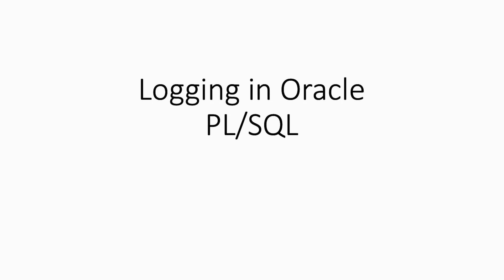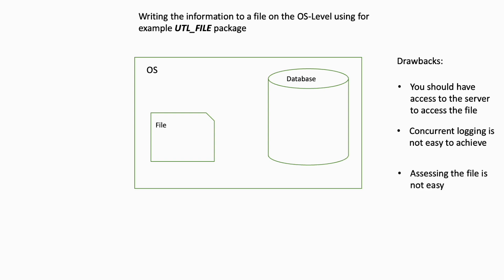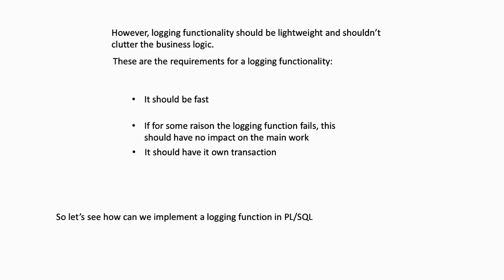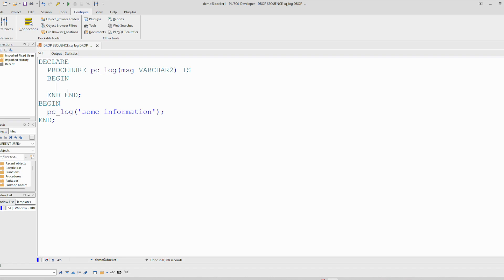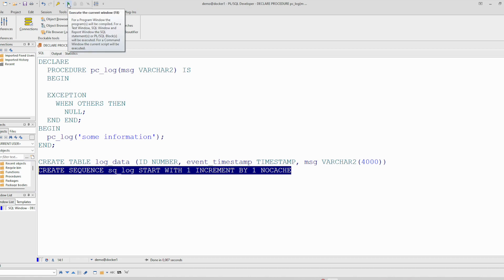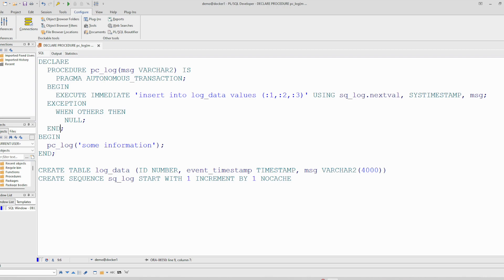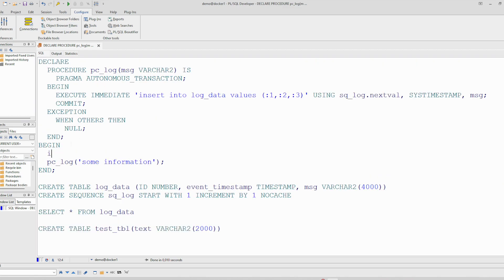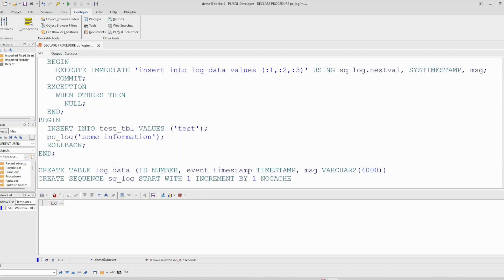logging function in oracle plsql using autonomous transaction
in this tutorial we'll see how to implement a logging function in oracle plsql